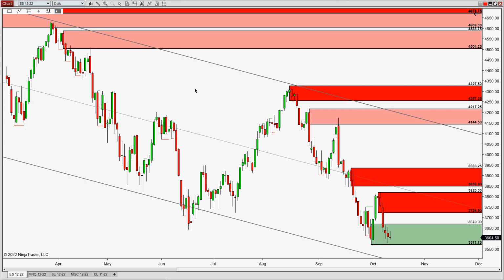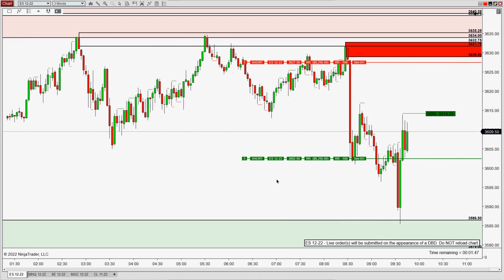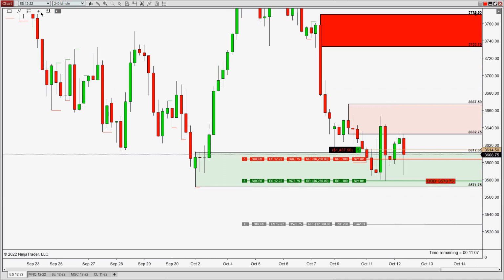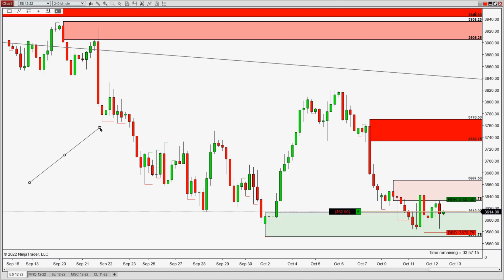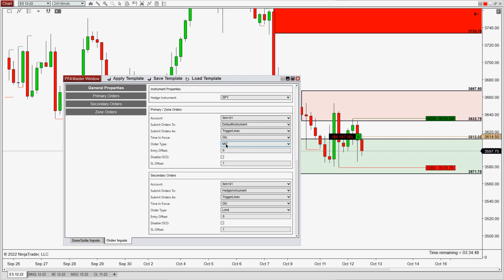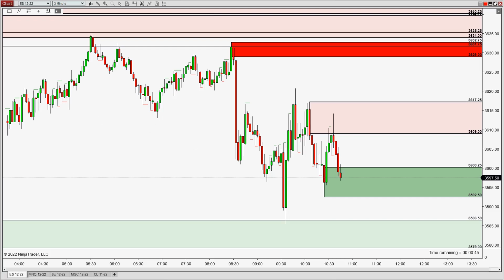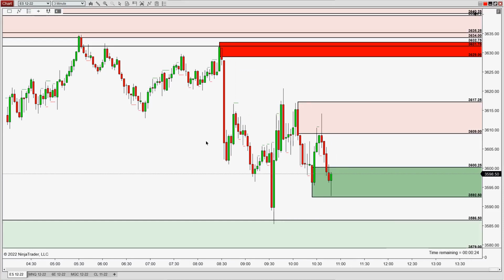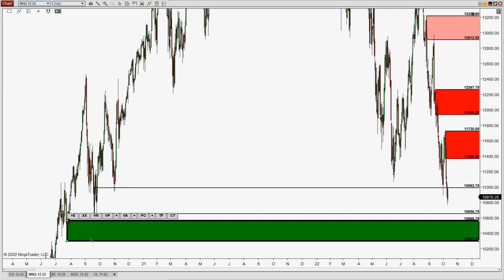PFAZoneSuite 3.1.0.1 Release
We are very happy to release version 3.1.0.1 of the PFAZoneSuite. In this video we discuss the latest features and enhancements.

Trading contains substantial risk and is not for every investor. An investor could potentially lose all or more than the initial investment. Risk capital is money that can be lost without jeopardizing ones financial security or life style. Only risk capital should be used for trading and only those with sufficient risk capital should consider trading. Past performance is not necessarily indicative of future results. All trades presented are NOT TRADED IN A LIVE ACCOUNT and should be considered hypothetical.